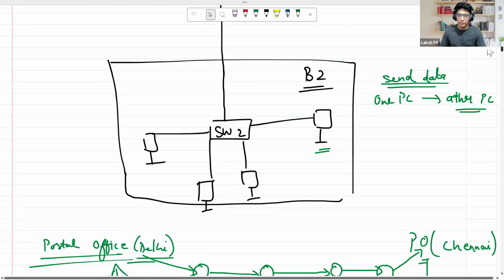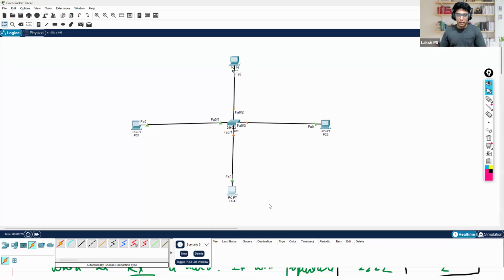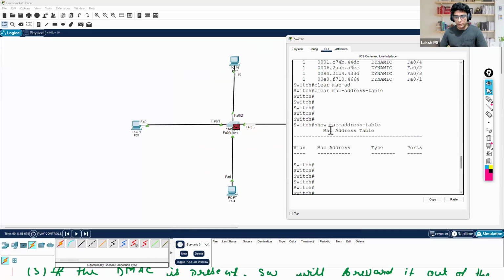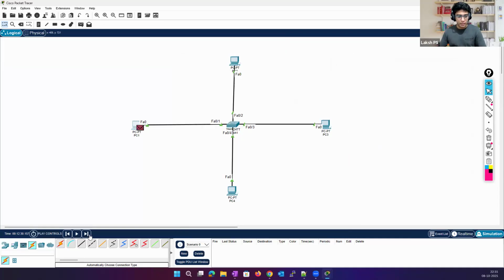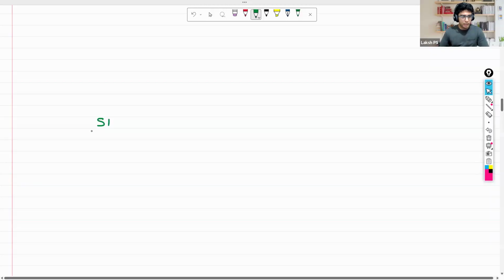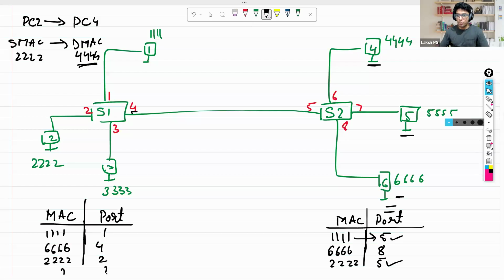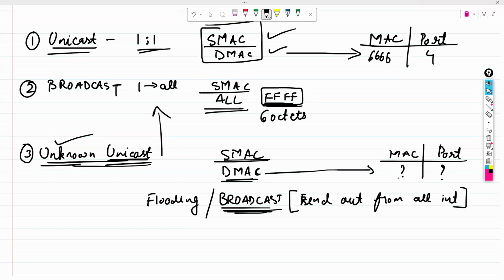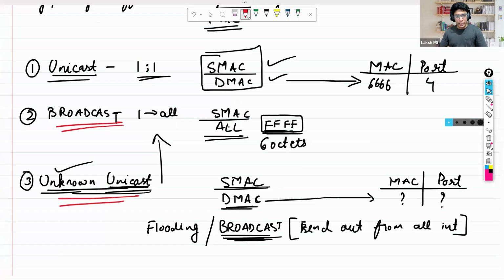Day 3 | Switch P2 | Computer Networks | Basic to Advance